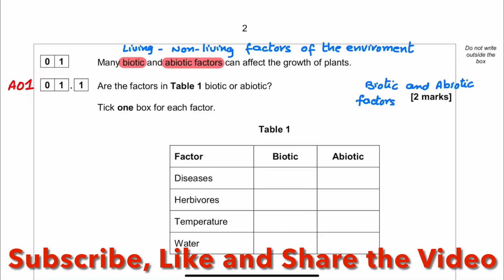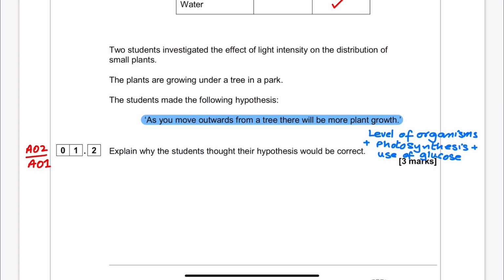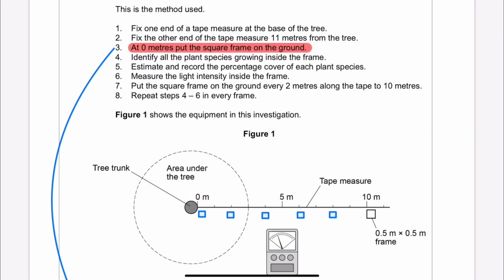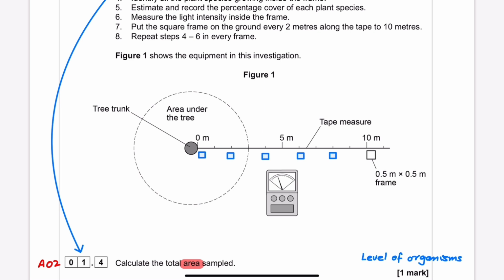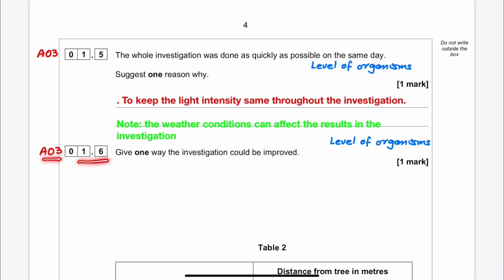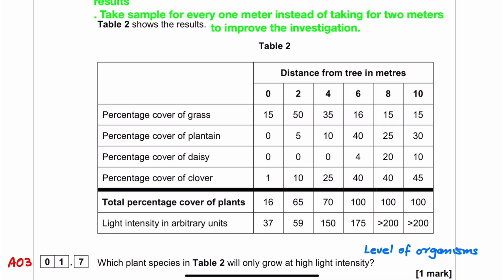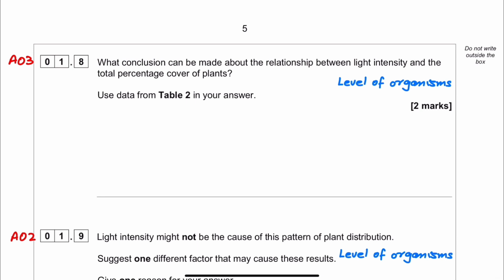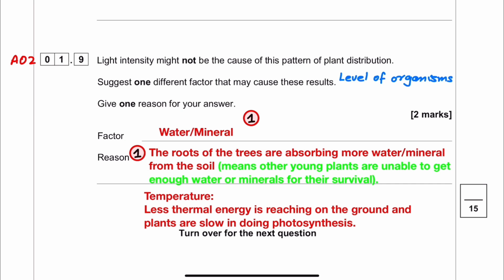AQA GCSE Combined Science Higher Biology Paper 2H June 2018 Part 1 Q1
This video covers the topics of Biotic and Abiotic Factors, Photosynthesis, Level of Organisms